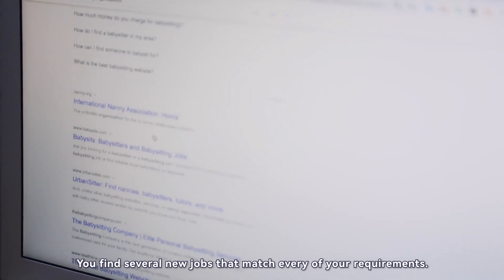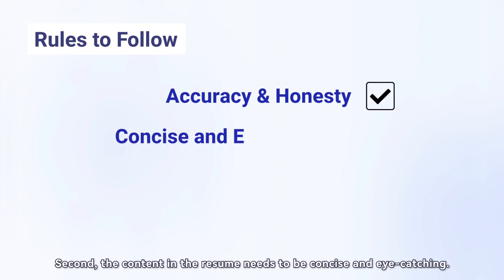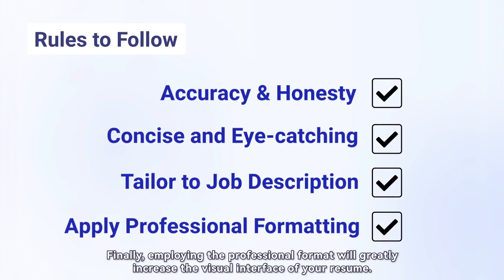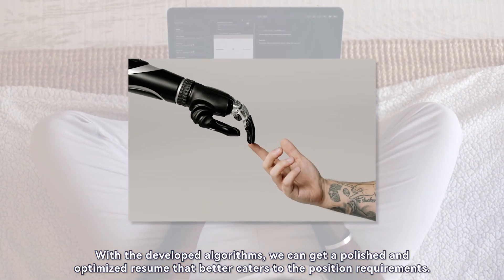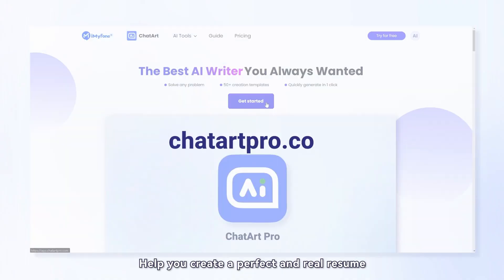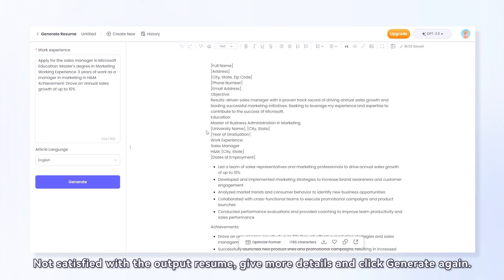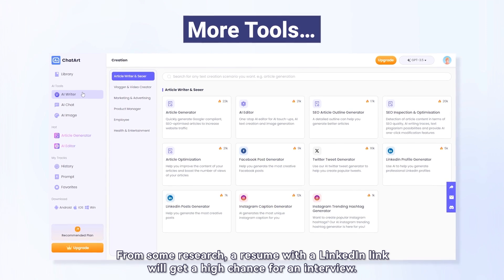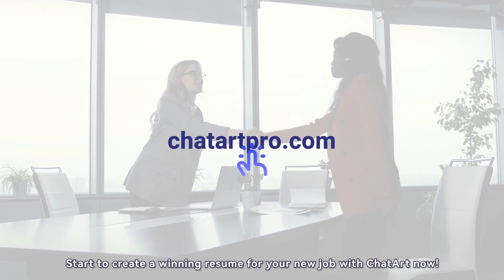Create a Winning Resume with AI Resume Builder & Generator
AI resume builder is here to help you generate a resume that caters to the position you will apply for. Try the best free AI resume generator and land your dream job!